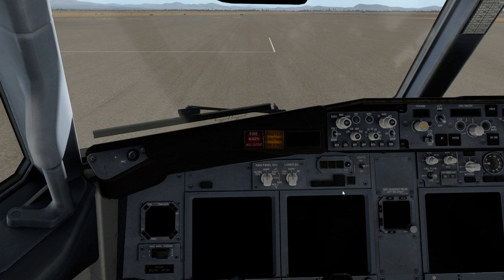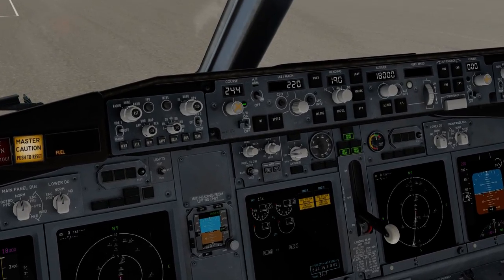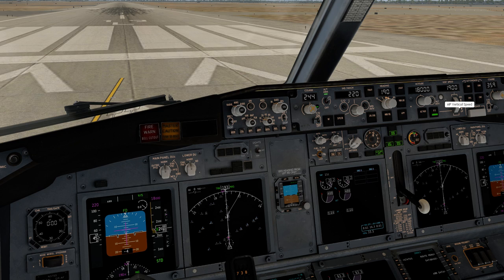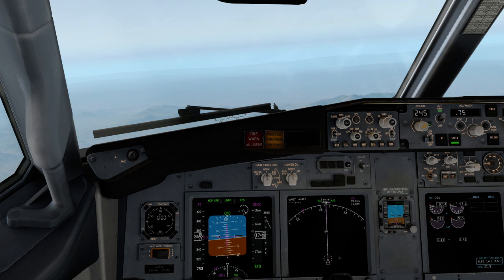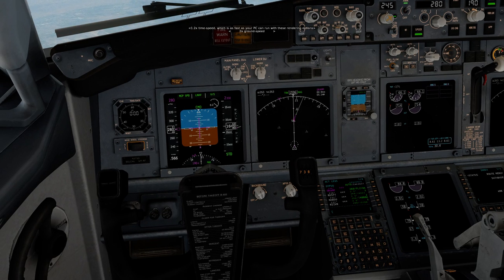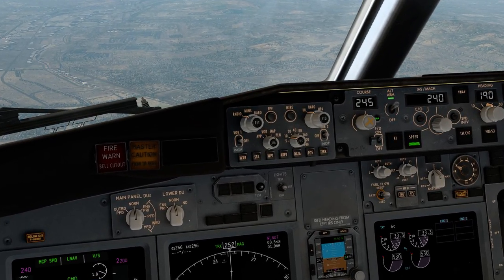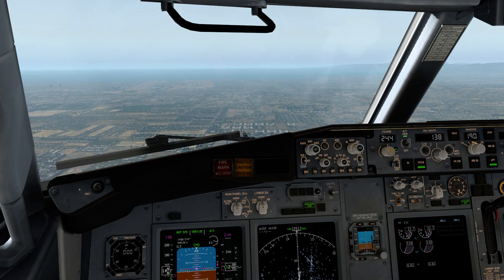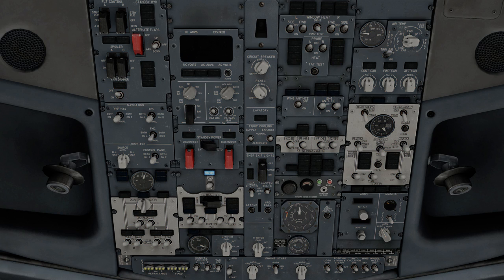X-Plane 11 - Complete Tutorial (Begineer/Professional) - B 737-800 KLAS ✈ KLAX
Also check the UPDATED VERSION of this kind of video. Full flight/tutorial video

Xplane 11 - Version v11.01

This is my first Video of X-Plane 11 on YouTube. Boeing 737-800 is used to simulate the flight. I am guiding from Cold and Dark to ILS Landing. This is a complete tutorial with instructions on FMC/FMS and the work of instruments and logic behind it. Also the keys assigned behind each purpose is discussed.

▼▼My Gaming Rigs▼▼
Laptop: Alienware 17 R3 with Alienware Graphics Amplifier
Processor: Intel Core i7 6700 HQ - Octacore
Ram: 16GB
GPU: Zotac Geforce GTX 1080 Amp Extreme Edition
VRAM: GTX 1080 - 8 GB
Flight Stick: Logitech Extreme 3D Pro